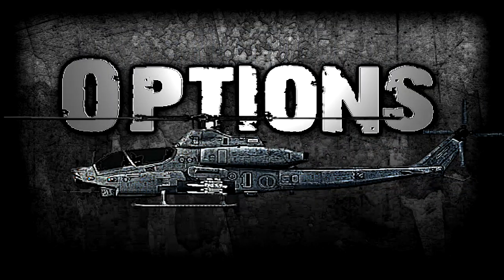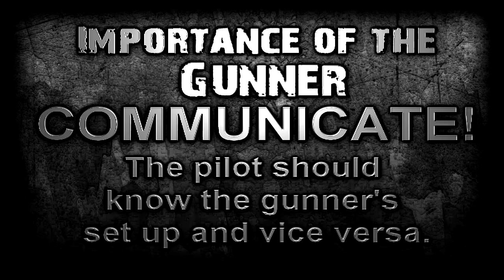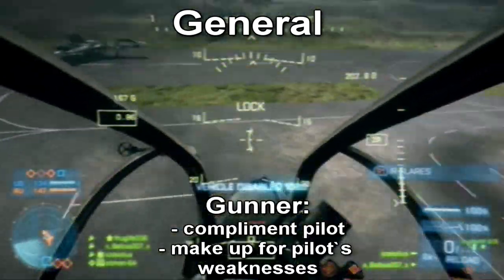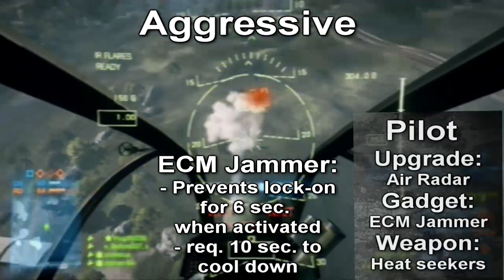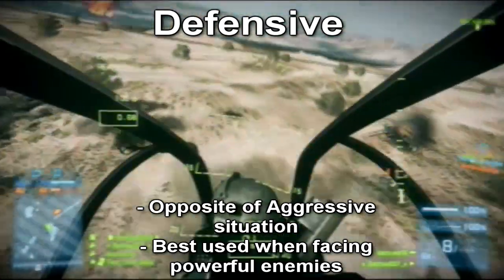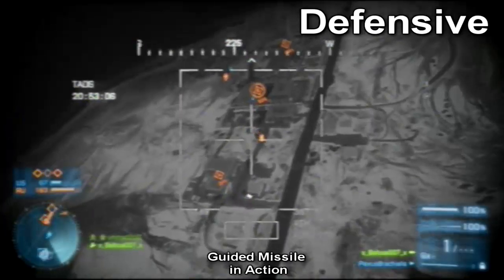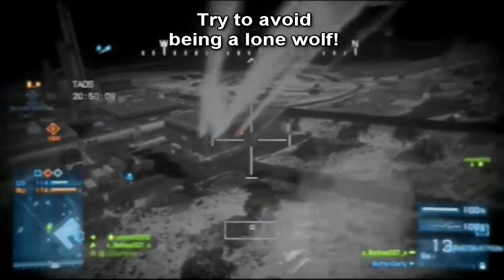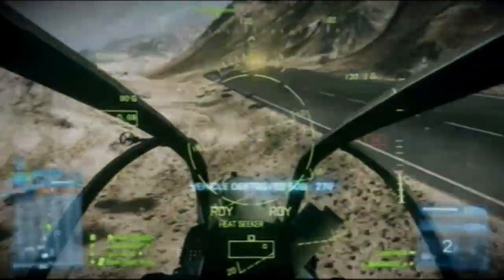Battlefield 3 QUICK TIP 4 - The BEST Helicopter Set-ups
Battlefield 3 attack HELICOPTER set-up TIPS & tutorial for different situations
HELICOPTER LOAD OUTS "Tell your friends about ME!"

BATTLEFIELD 3 TIPS BF3 TIPS BATTLEFIELD 3 HELICOPTER TIPS CHOPPER TIPS HELICOPTER TIPS TRICKS TUTORIAL GUIDE BEGINNERS NOOBS AIR RADAR GUIDED TV MISSILE IR FLARES ECM JAMMER HEAT SEEKERS STEALTH BELOW RADAR EXTINGUISHER PROXIMITY SCAN THERMAL ZOOM OPTICS LASER PAINTER HELICOPTER LOAD OUTS AH-1Z VIPER MI-28 HAVOC AH-6J LITTLEBIRD Z-11W CHOPPERS